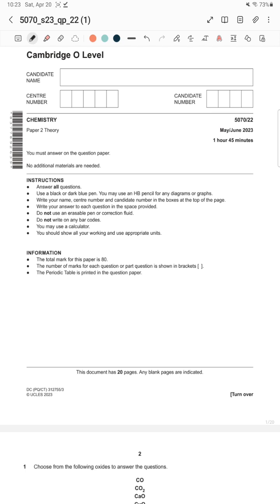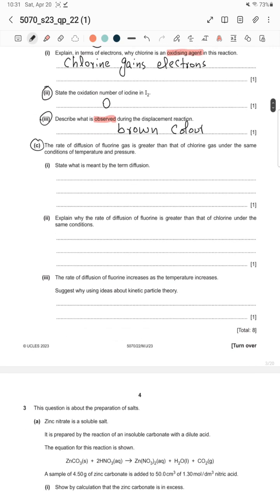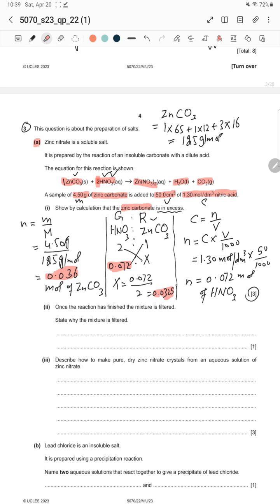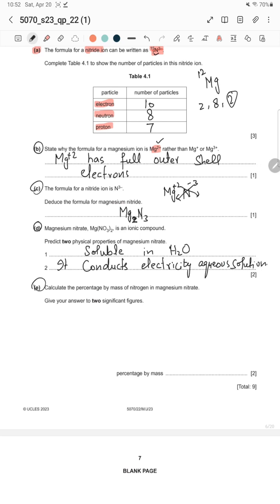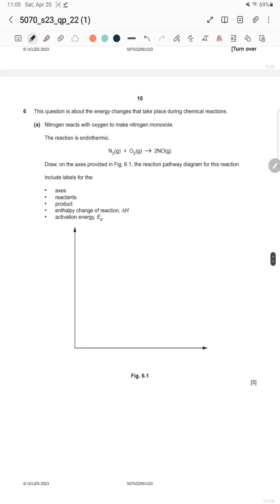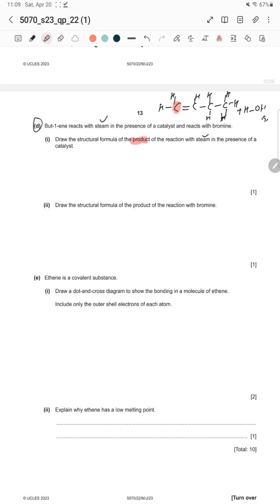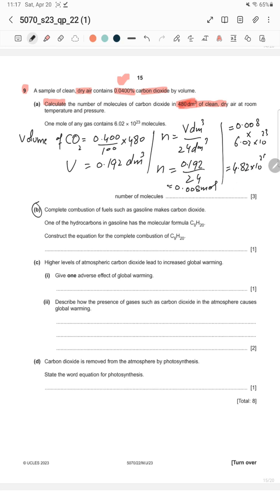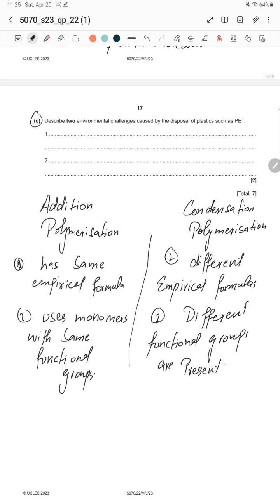P22/May/June/2023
proffarooqkhalid chemistryworld#5070/P22/May/June/2023#completediscussionofgveolevelchemistrypastpapers
#00:00 Introduction
00:34 Question 1: Oxides
05:11 Question 2: Group 7 Elements and Diffusion
10:46 Question 3: Moles, Stoichiometry, and Salt Preparation
16:57 Question 3b: Filtration and Crystallization
19:52 Question 3c: Insoluble Salts and Ammonium Sulfate
22:15 Question 4: Atomic Structure
22:54 Question 4b: Magnesium Ion formation
23:50 Question 4c: Formula of Magnesium Nitride
24:15 Question 4d: Physical Properties of Ionic Compounds
25:07 Question 4e: Percentage by Mass Calculation
26:17 Question 5: Equilibrium and Le Chatelier’s Principle
27:26 Question 5a: Temperature and Pressure Effects
30:25 Question 5b: Rates of Reaction
33:10 Question 6: Energy Profile Diagrams
35:12 Question 6b: Bond Energy Calculations
37:26 Question 7: Hydrocarbons
37:53 Question 7b: Structural Isomers
38:32 Question 7c: Unsaturated Hydrocarbons
40:29 Question 7d: Hydration of Alkenes and Bromine Reaction
42:53 Question 7e: Dot-Cross structure and Intermolecular Forces
44:36 Question 8: Electrochemistry (Electrolysis)
45:57 Question 8b: Graphite Electrodes
46:43 Question 8c: Electrolysis of Aluminum Oxide
47:11 Question 9: Moles and Gas Calculations
49:27 Question 9b: Combustion of Gasoline
50:22 Question 9c: Global Warming and Greenhouse Effect
52:59 Question 9d: Photosynthesis
53:38 Question 10: Polymers (Proteins and PET)
54:40 Question 10b: Addition vs. Condensation Polymerization
57:48 Question 10c: Environmental Impact of Plastics